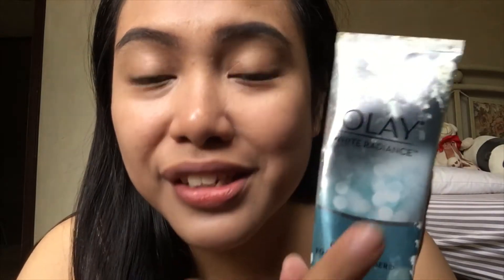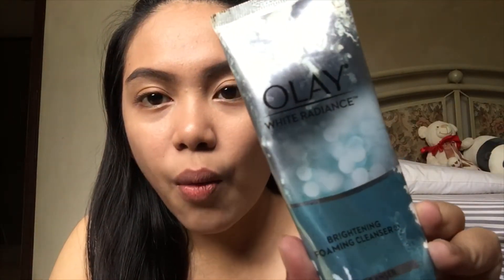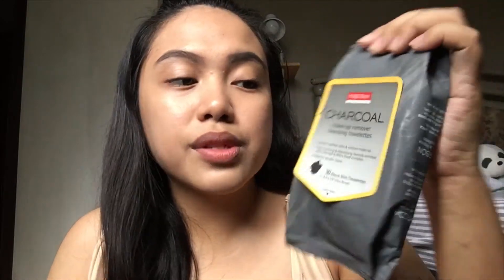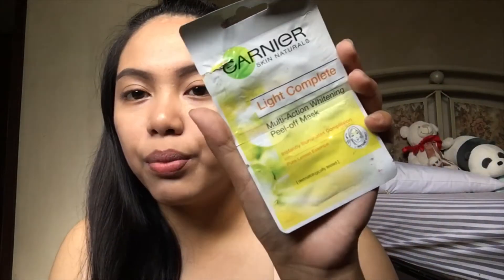SKINCARE ROUTINE 2020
I know some of the products that I have are expensive, but if you have your alternatives then go for it! :)))

NOTE: KNOW YOUR SKIN CONDITION BEFORE USING ANY PRODUCTS, IT MAY HARM YOUR SKIN AND MAY CAUSE PROBLEMS. ALWAYS READ THE INGREDIENTS AT THE BACK OF YOUR PRODUCTS AND LOOK ITS EXPIRATION DATE!

I N S T A G R A M - S H O P: